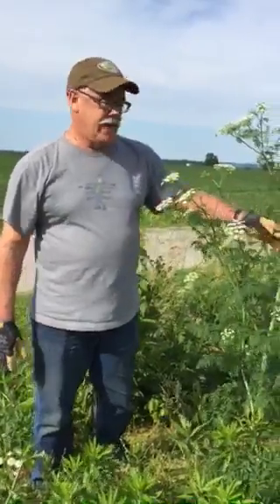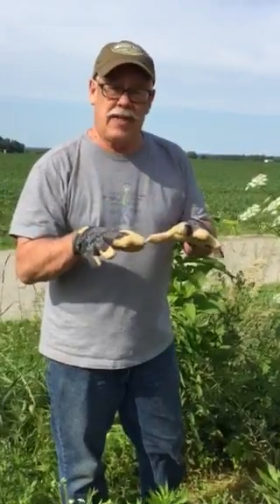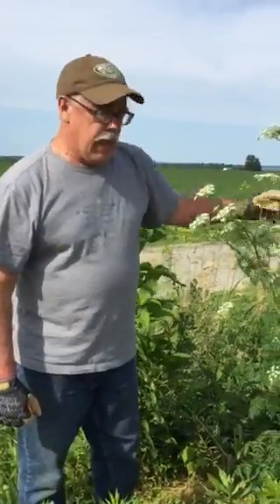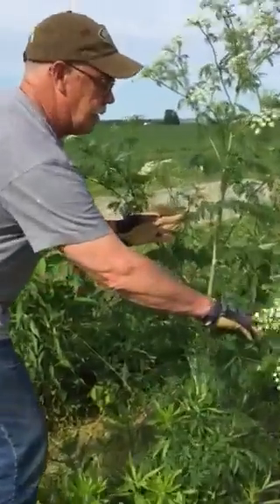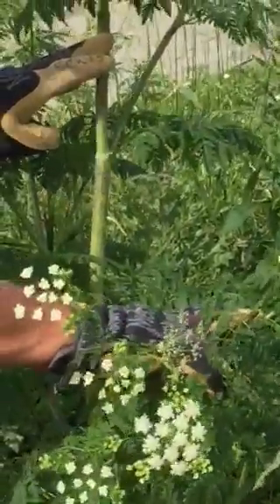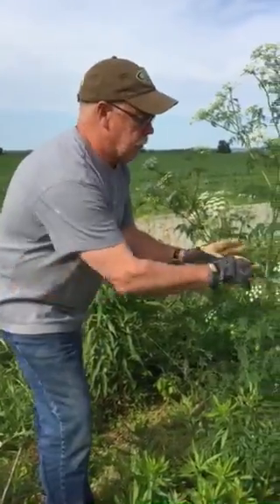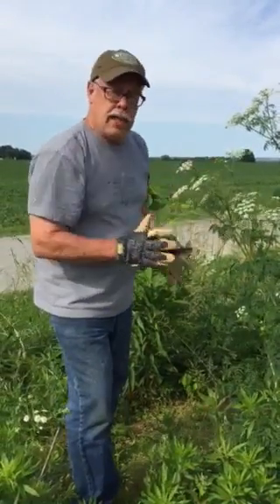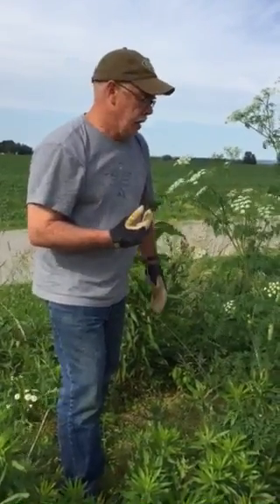Poison Hemlock- the Socrates drink! The Nature Dude explores the fascinating but dangerous world of